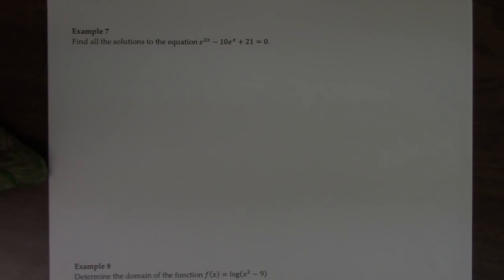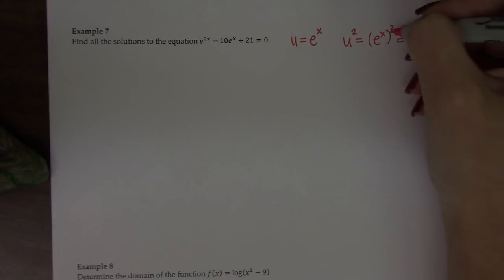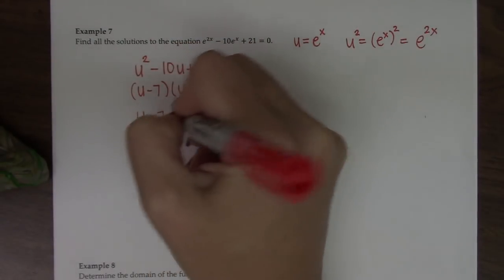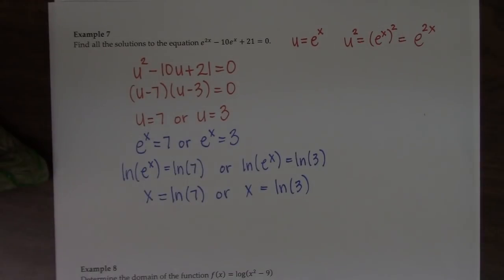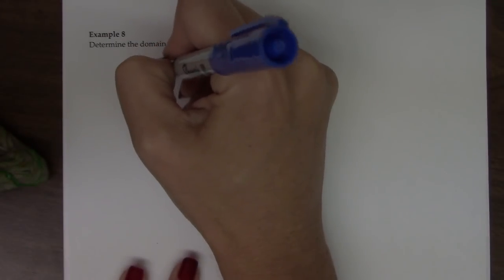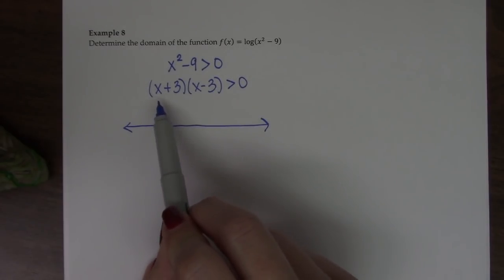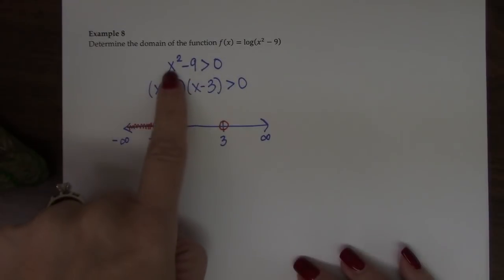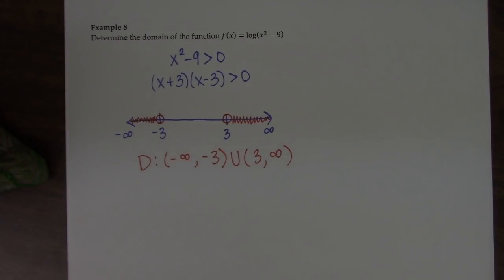Sec 3.3 Example 7-8